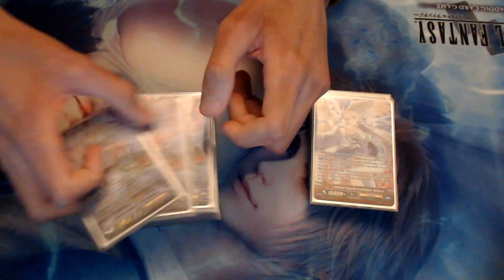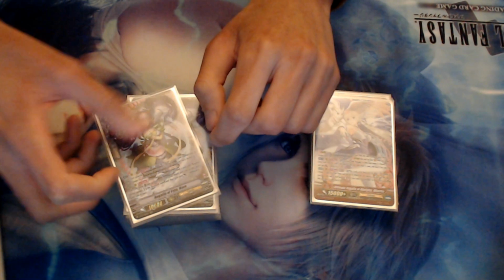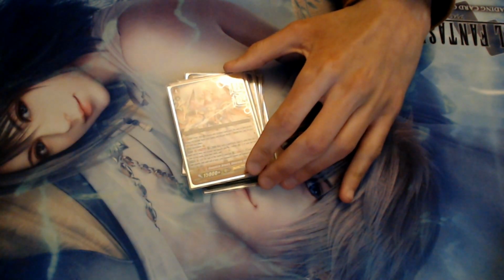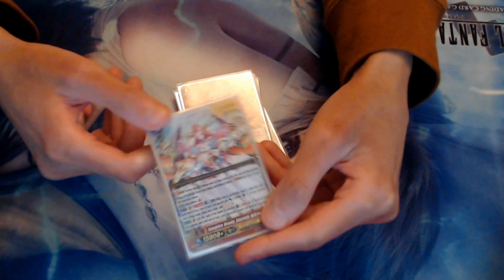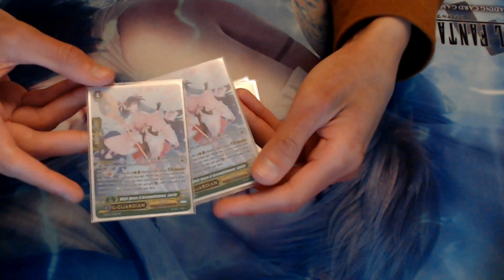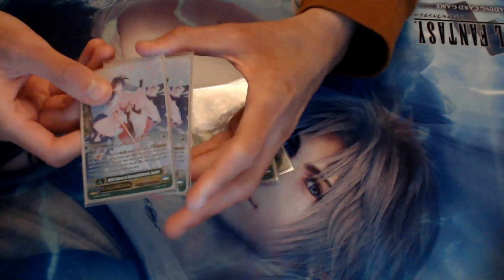1ST PLACE AGAIN Spring Fest Regalia Veratrum Premium BSF Oberhausen | Cardfight! Vanguard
My first place deck profile from playing Cardfight! Vanguard Premium format in Bushiroad Spring Fest 2022 Oberhausen, Germany over the weekend. Thanks to Jey and Maxime for the team up.